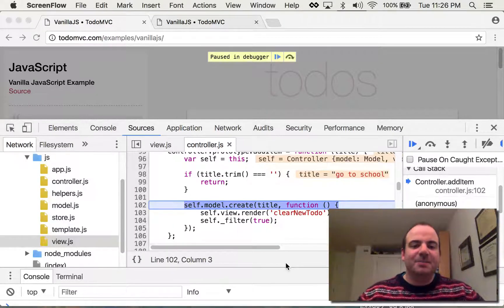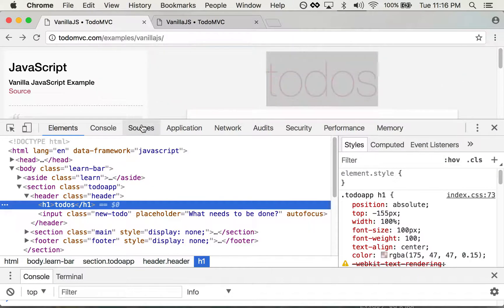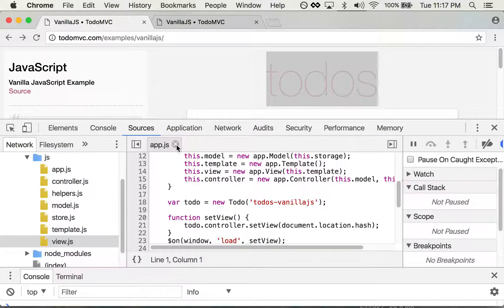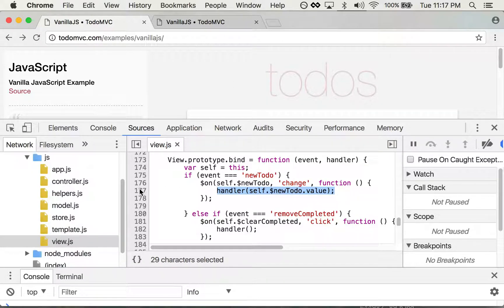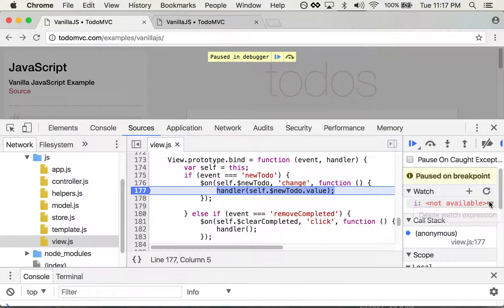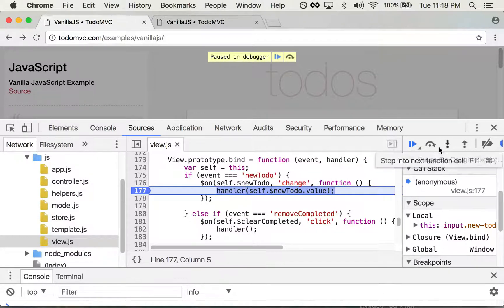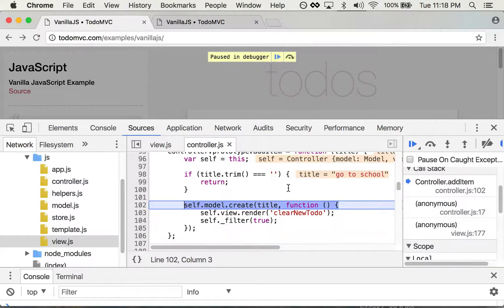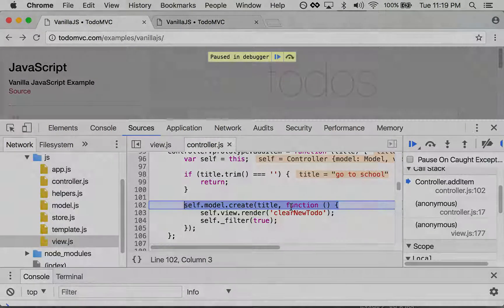Chrome DevTools Tutorial 6: The Sources Tab and Basic Debugging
Part 6 of a Google Chrome Developer Tools tutorial.

Learn the basics of adding breakpoints to stop and step through your code. Also known as debugging!